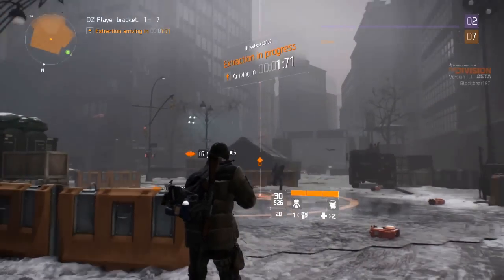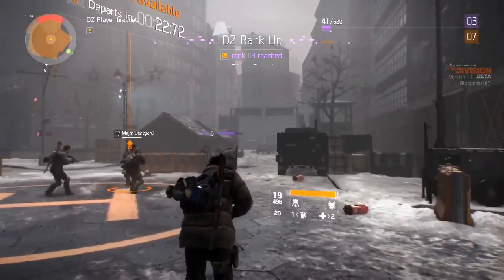The Division Open Beta Review: Part 2 the Darkzone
Today we delve into the Darkzone how does the PVP/PVE Stack up